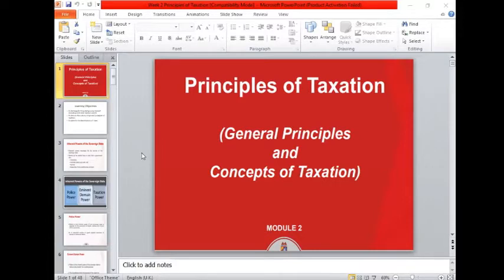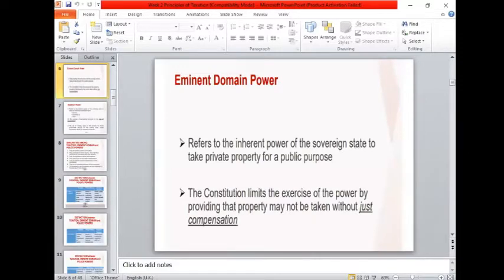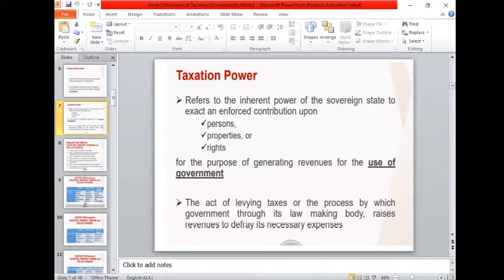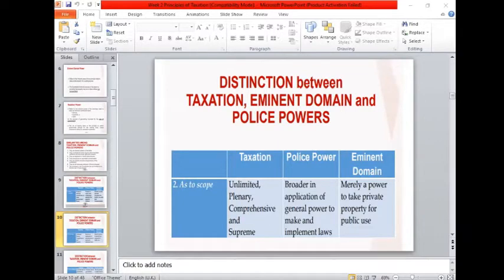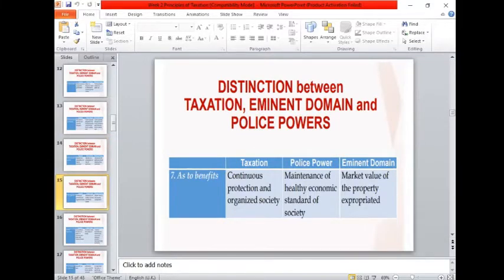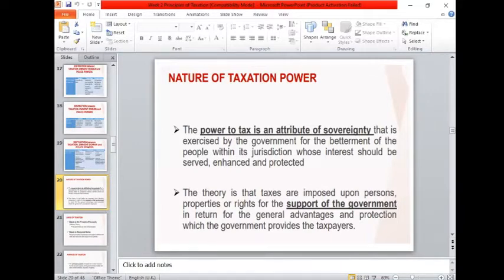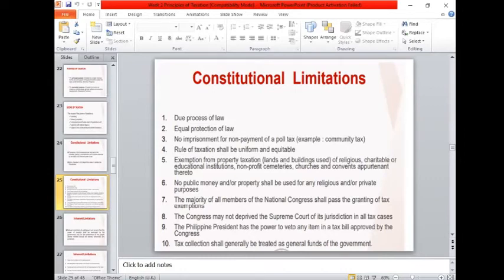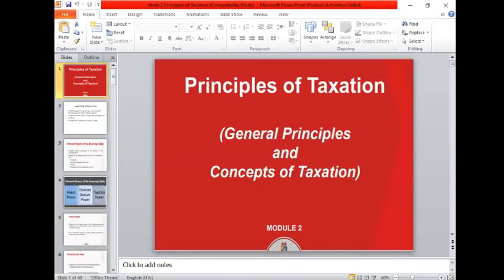Philippine Tax System and Income Taxation - Principles of Taxation